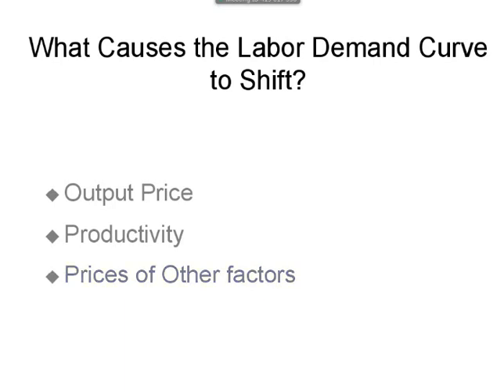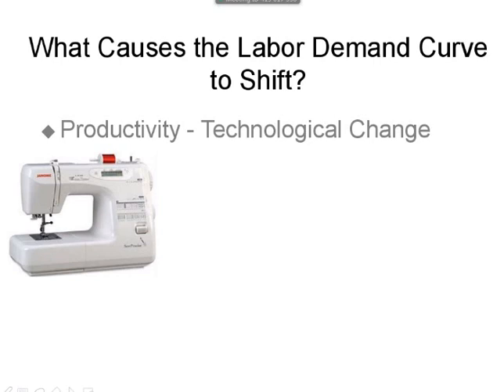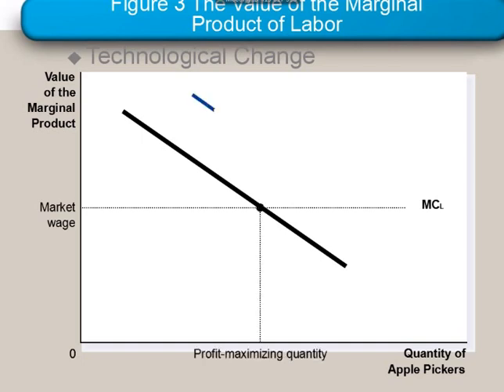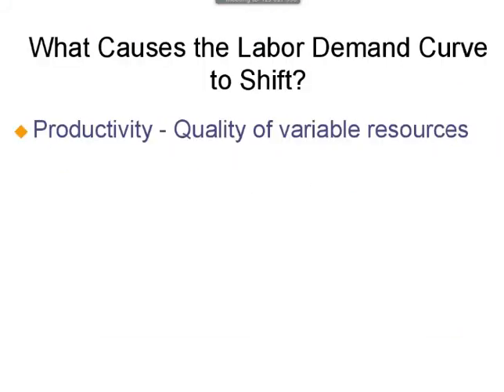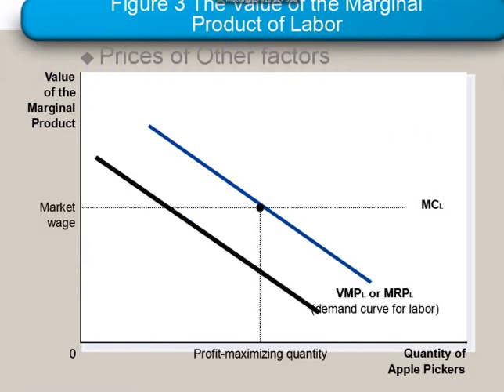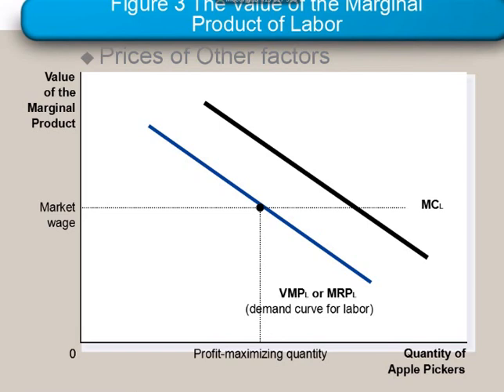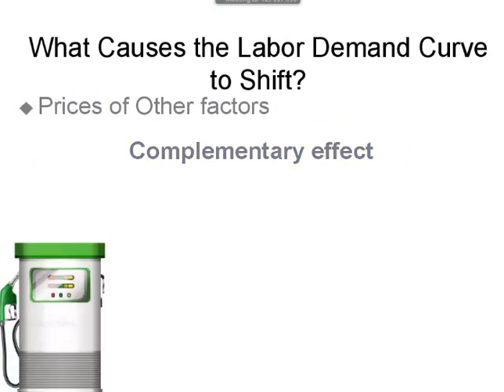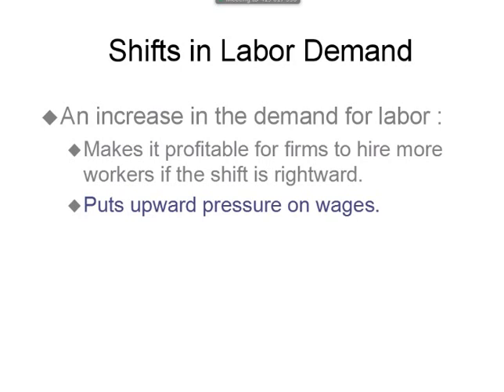Shifts in Labour Demand Curve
This video presents the reasons for a labour demand curve may shift right or left. This content aims to provide some information regarding labour market, which may suit students who are learning AS/A-Level Economics.